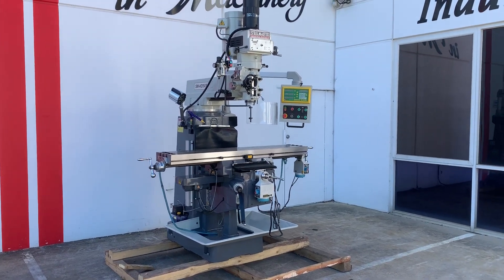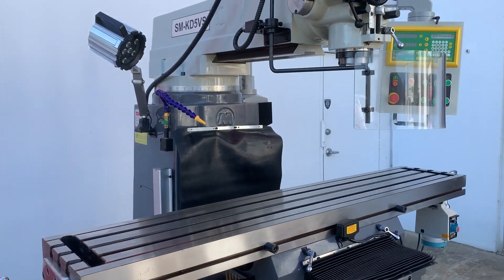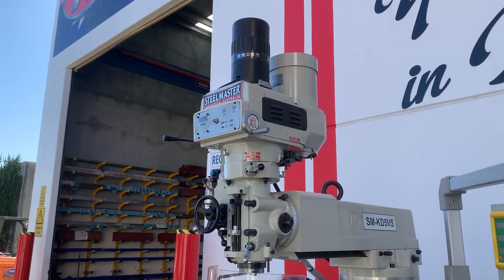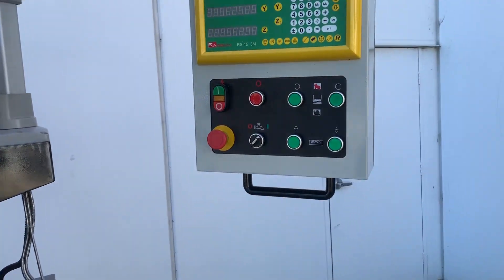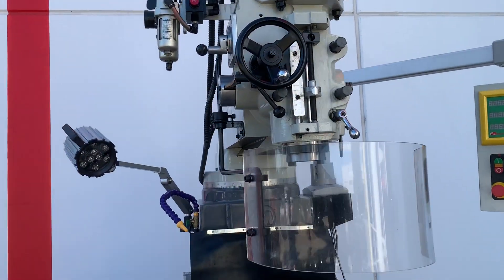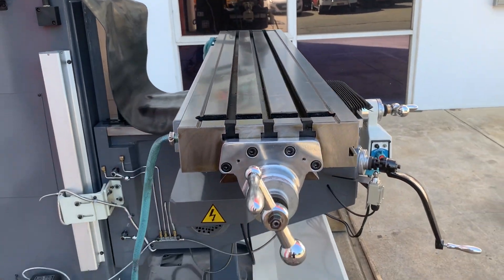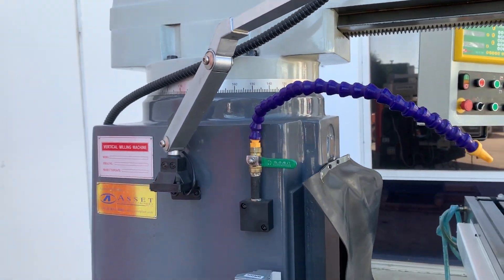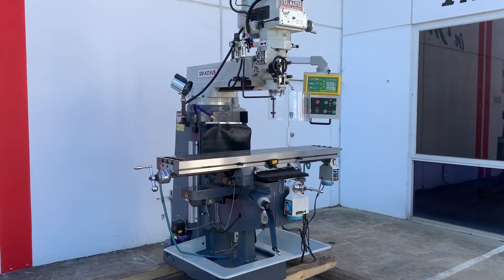SM-KD5VS. Turret Mill Steelmaster. Pwr Draw Bar, ISO40 Spindle, 2 Axis Power Feed, 3 Axis DRO.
SM-KD5VS. Turret Mill Steelmaster. Pwr Draw Bar, ISO40 Spindle, 2 Axis Power Feed, 3 Axis DRO. 1370mm x 305mm Table, 80 ~ 3800 Variable Speed. Coolant, Auto Lube, Splash Tray & Tool Kit. 415V
Description
This Mill is made with uncompromising quality Hardened and ground table, chromed quill & Turcite coated ways mean built-in durability for years of service. With a large 147mm quill travel standard and  power draw bar fitted. Check out the capacities, features & specifications below! This is the machine to have for years of accurate, trouble-free operation. Fitted with Easson 3 axis digital read out. two axis table feed, power knee, variable speed head, quill feed all combine to serve you well.

Features
❚power draw bar fiited
❚3 axis DRO fitted standard
❚infinitely variable speed drive head with digital display
❚Taiwanese head and quality Meehanite cast frame
❚solid, precise cross table with ground surface
❚ precisely ground carriage guides with adjustable square guides
❚head swivels to left and to right
❚head tilts ±45° front to back
❚x & y axis feed standard
❚fine feed on spindle
❚power raise and lower of knee on SM-KDS4VS & SM-KD5VS models
❚147 mm quill travel (SM-KD5VS)
❚chrome-plated sleeve with extremely long cutting stroke
❚large spindle bearings guarantee stability during milling
❚guaranteed true run out on spindle taper 0.01 mm

Automatic sleeve stroke
❚spindle with right or left-handed rotation function
❚cutter head with reduction gear for high torque
❚mechanical spindle brake
❚halogen work light
❚safety interlocked spindle guard
❚coolant system standard
❚drilling and milling guard
❚tool box with tools
❚operation & service manual

❚X / Y / Z travel - 930mm / 420mm / 420mm
❚spindle quill travel - 147mm
❚quill diameter - 105mm
❚holding fixture - ISO / INT-40
❚vertical speeds - 80 ~ 4200 - variable

Includes
❚ 3 Axis digital readout system
❚ 2 x Axis power-feed
❚ safety cutter guard
❚ swarf tray
❚ coolant system
❚ LED lamp
❚ tool box and operation manual